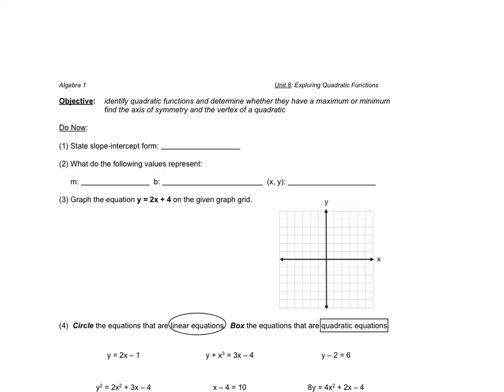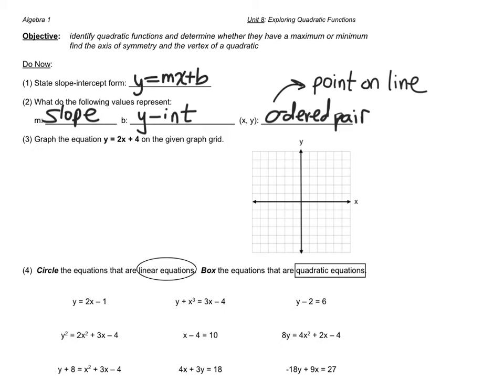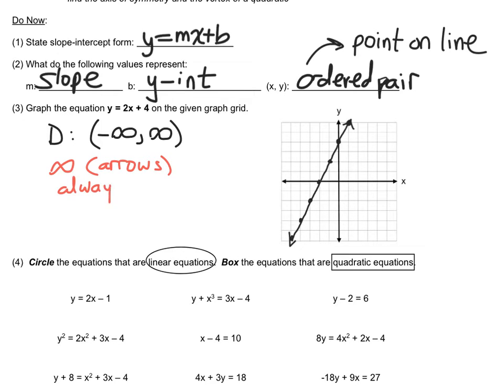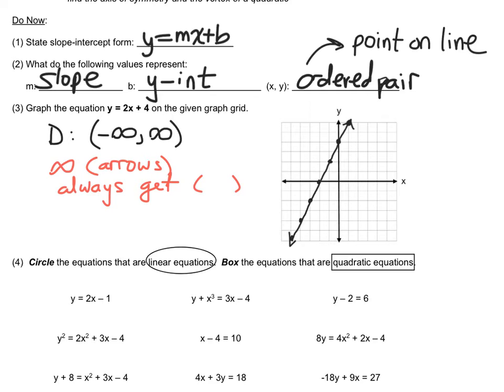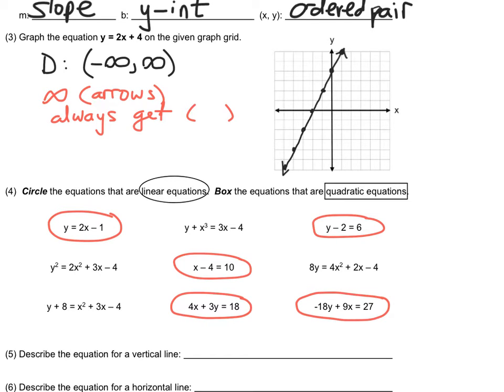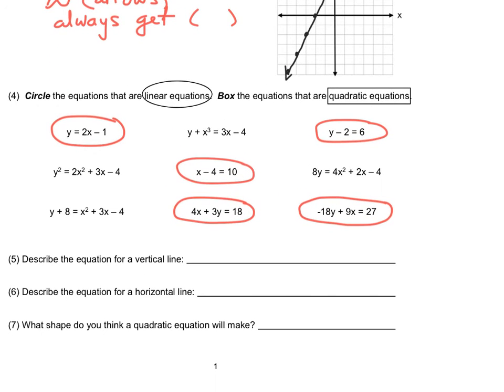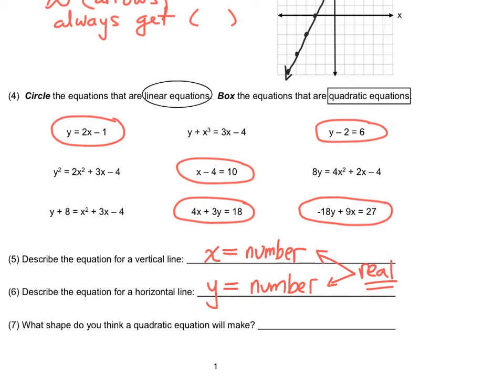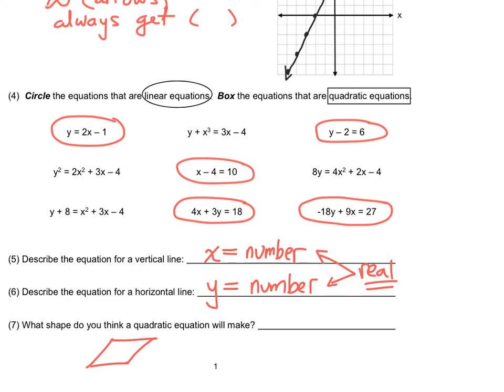Algebra 1- Unit 8- 2018-2019 p1